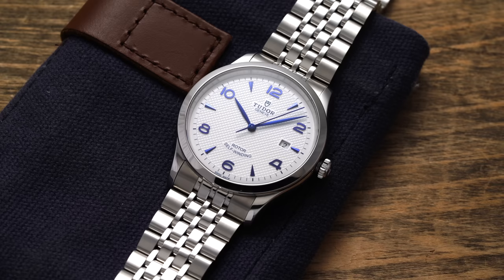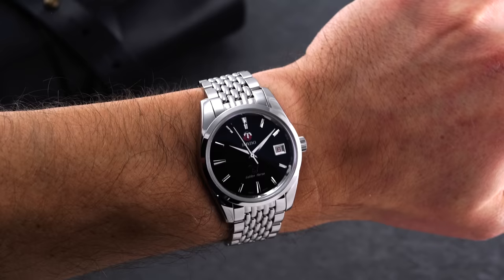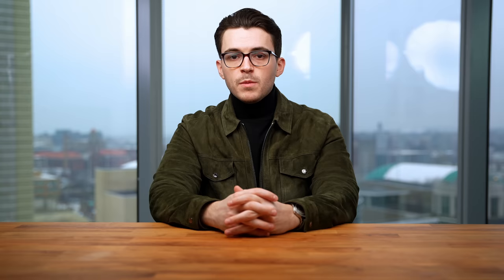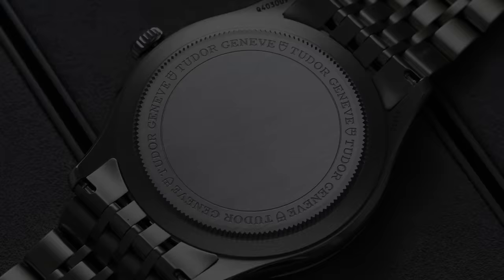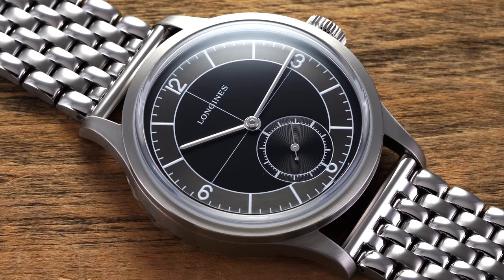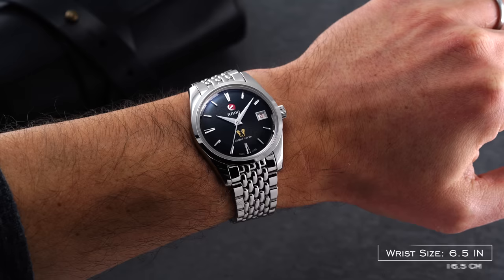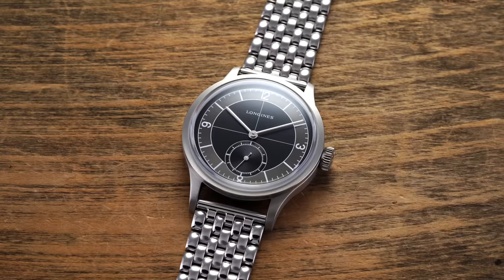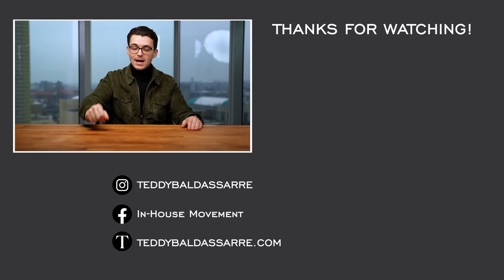Three of the BEST Everyday Dress Watches: Rado Golden Horse, Tudor 1926, & Longines Heritage Sector